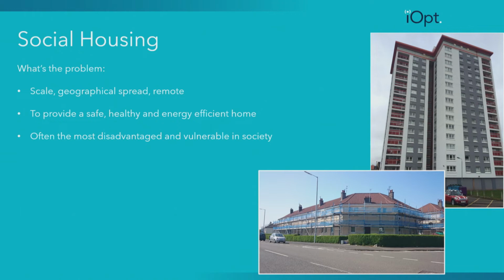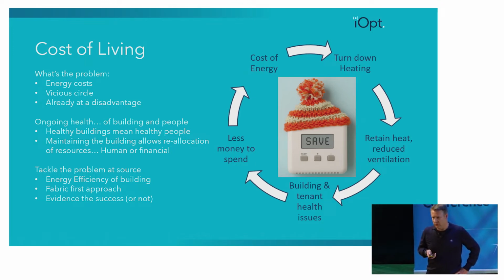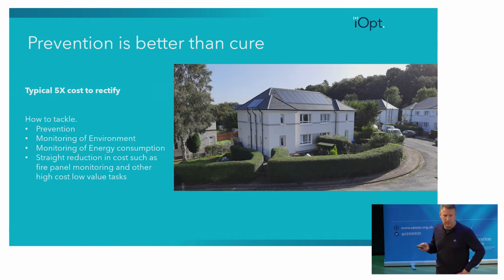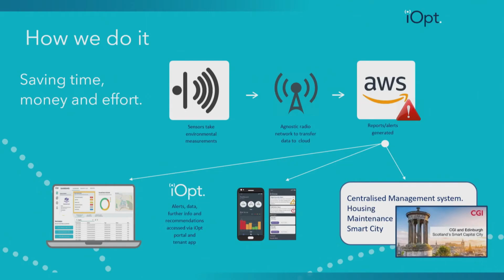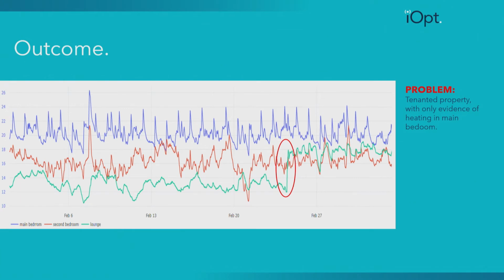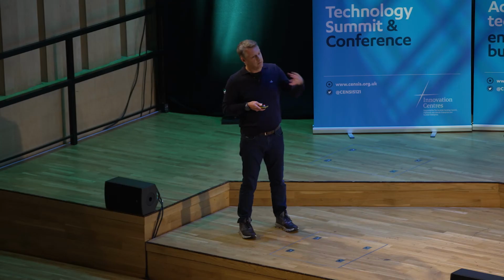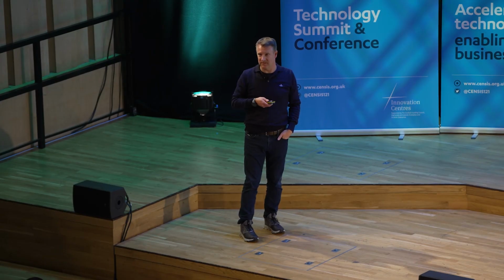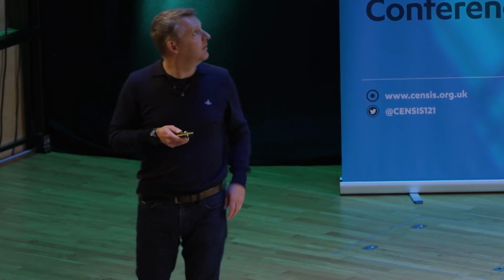7th CENSIS Tech Summit: Tackling the cost of living crisis using IoT - Dane Ralston, iOpt Assets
Helping tackle the cost of living crisis using the Internet of Things
Dane Ralston
CEO and Founder, iOpt Ltd

The 7th CENSIS Technology Summit and Conference took place in Glasgow on 29 September 2022. This is Scotland's leading sensing, imaging and IoT event and is a day of top class speakers, exhibitors, debate and networking.
Delegates on the day:
Heard from leading thinkers and challenge providers
Met exhibitors from industry and academia showcasing new technologies
Understood how businesses are delivering sensing, imaging and IoT solutions across a range of markets
Networked and connected in person with key business people, policy makers and researchers.